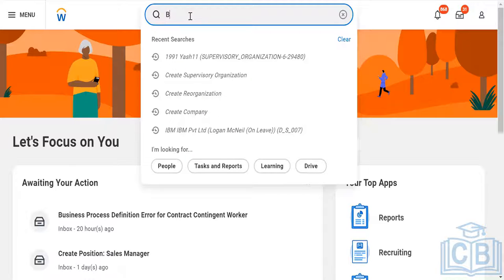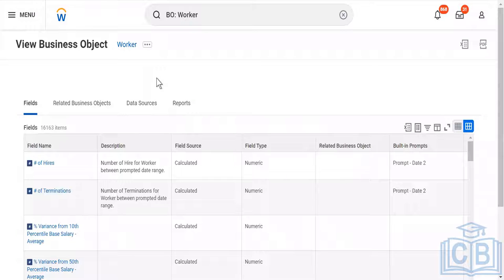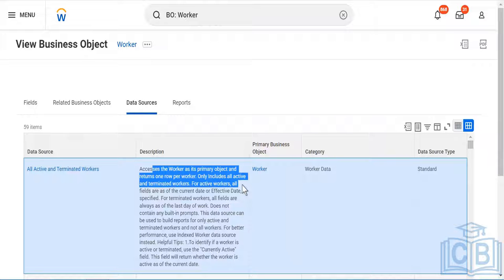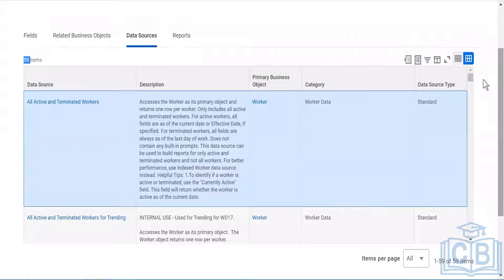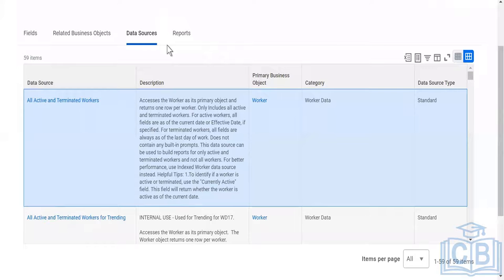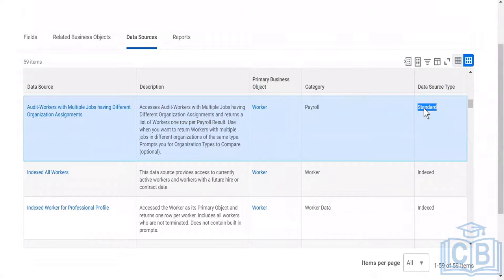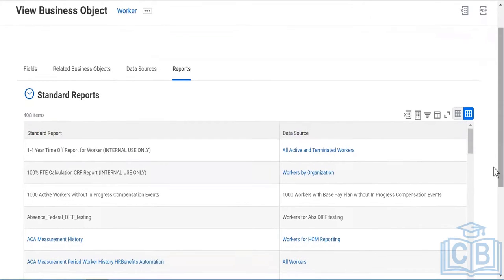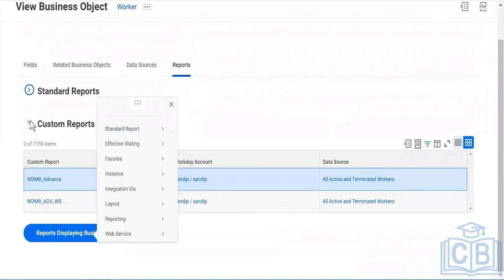Workday HCM Data Source and Reports | Data Source and Reports in Workday HCM | CyberBrainer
🎓 Welcome to CyberBrainer's in-depth look at Workday HCM Business Objects!
In this session, we'll go over everything you need to know about Workday HCM Business Objects, including how they work and how to use them well for configuration, reporting, and other tasks.

📌 What You Will Discover in This Video:

📊 Understand how Data Sources power reporting in Workday HCM
🔍 Explore the different types of standard and custom reports
🛠️ Learn how to configure Workday reports using calculated fields
📈 Discover the relationship between Business Objects and Data Sources
🧩 Understand how to filter, group, and sort Workday data effectively
📂 Unlock powerful insights from Workday through advanced reporting

👉 You can find our full Workday course at this CyberBrainer can help you learn more about Workday modules and advance your career.

🔑 Explore More :

Workday Reports
Workday Calculated Fields
Workday Custom Report
Workday Business Object
Workday Standard Report
Workday Studio Reporting
Workday HCM Online Course
Learn Workday Reporting
Workday Analytics
Workday Report Customization
Workday Time Tracking Reports
Workday Compensation Reports
Workday Security in Reporting
Workday EIB Reporting